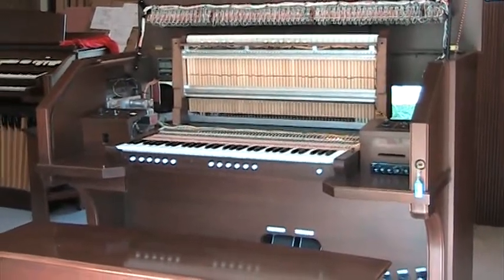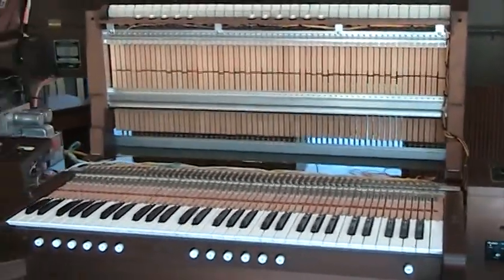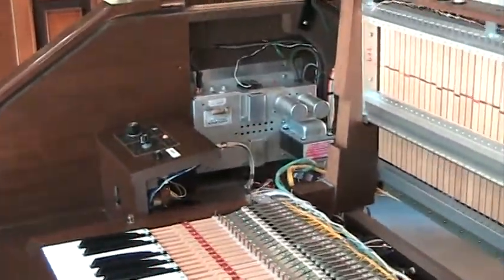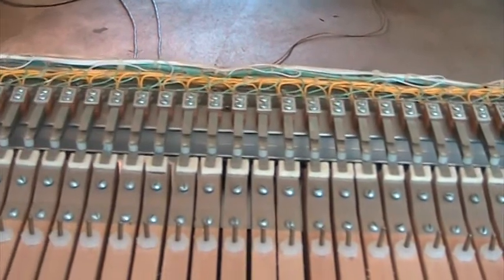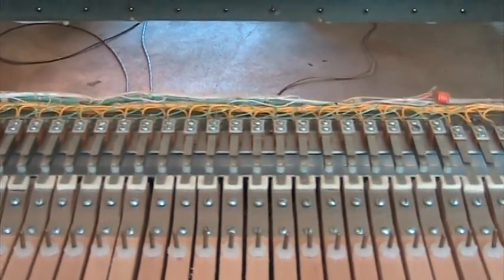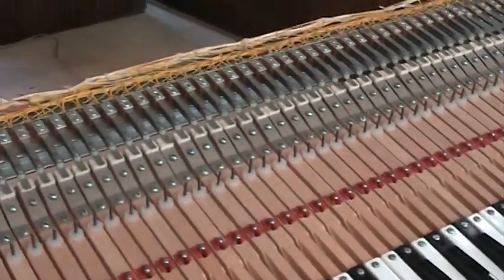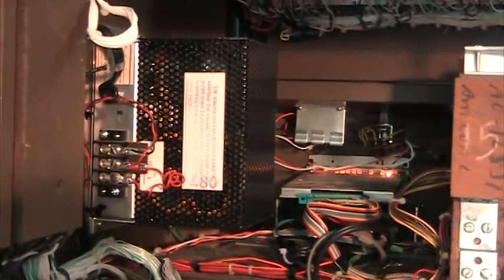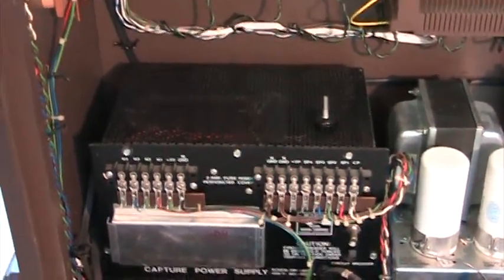Allen 301-B Digital Computer Organ, Opened Up, Interior Views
This is a video showing a nice Allen 301-B organ all opened up, to show how well built they are. It also shows all the guts of it, and how it is laid out internally.